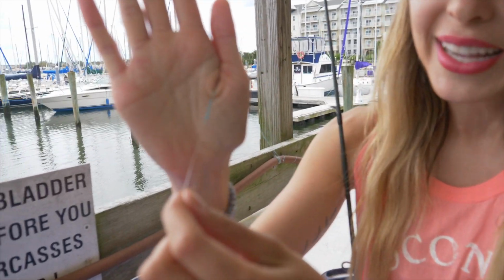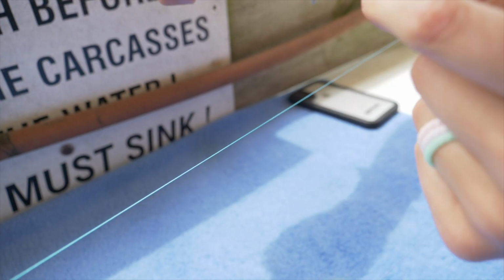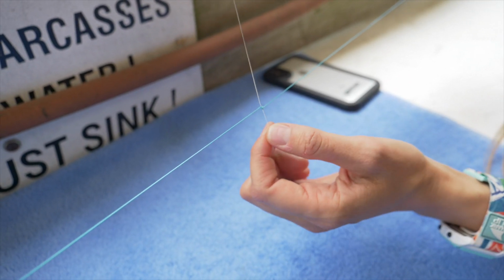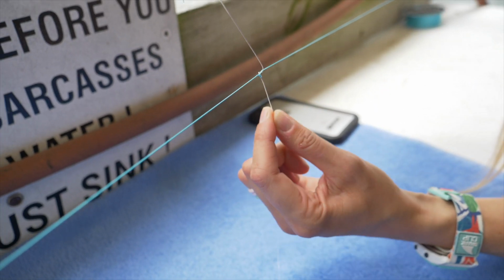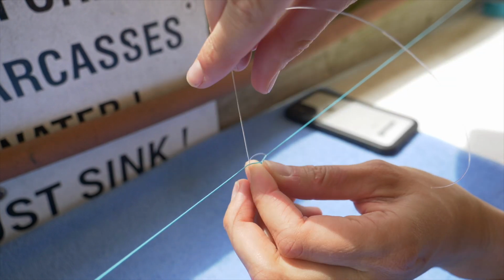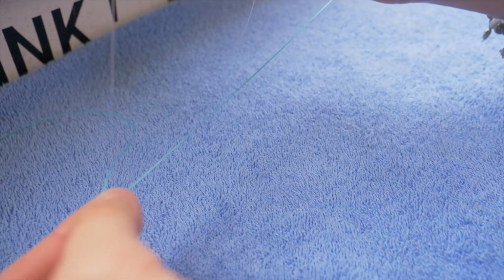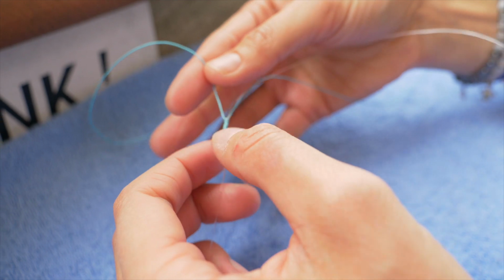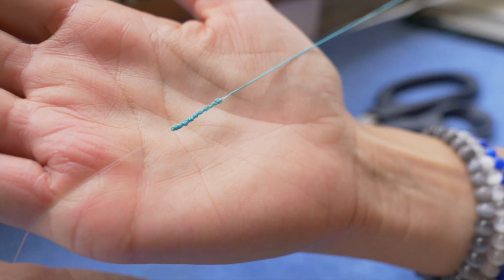FG Knot: How to Tie the FG Knot Quick and Easy (Strongest Knot)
This video shows you how to tie the FG Knot Quick and Easy. The FG Knot is the strongest knot for connecting leader line to main line and this tutorial makes it super easy for you to learn!

The FG Knot is used to connect leader line to main line and it works really well for all line weights - heavy and light - so whether you're fishing for cobia, sharks, flounder, or anything this connecting knot will be one you definitely want to know.

Some popular connecting knots are:

FG Knot
Uni to Uni Knot
Albright Knot

There are many others but those can be the most popular saltwater fishing connecting knots. We are doing tutorials for each of those knots but we wanted to start with this FG knot. Because a lot of people don't use the FG knot (they think it's too hard) we wanted to start with this one. It's not difficult to tie and it is the strongest connecting knot.

The other main reason to use the FG Knot is because it goes through your guides easier. The FG Knot will allow further and smoother casts as opposed to the Uni to Uni knot which stacks your line on top of each other and makes casting a little more hard.

For the FG Knot just remember to make those crosses- one to your rod or main line and then alternate with the other going towards your hook and repeat that process - the hitch knot is the most simple knot you learn or use with just making a loop and brining the end of the line through that. Use the hitch knot 2 or 4 times to close up the FG Knot.

Typically you will use braid for mainline and either mono or flouro for your leader line.

We use Florida Fishing Products Braid and Leader Line